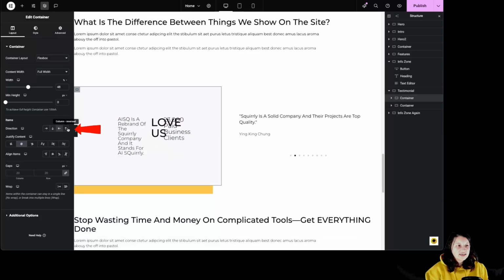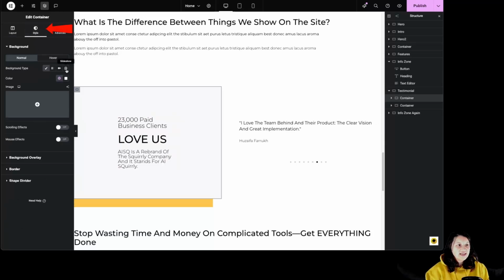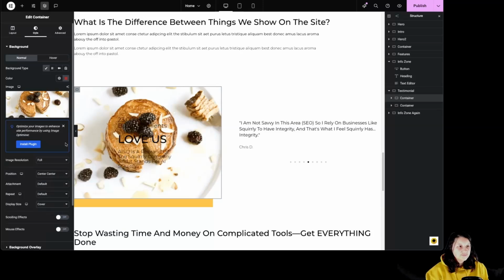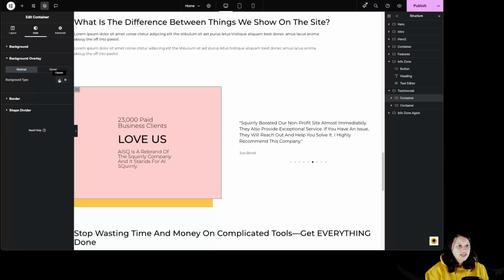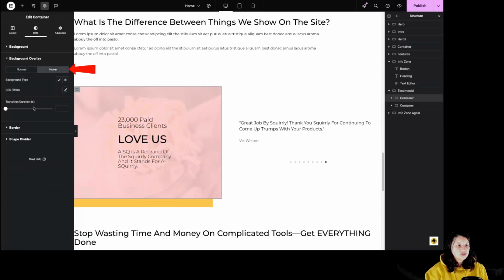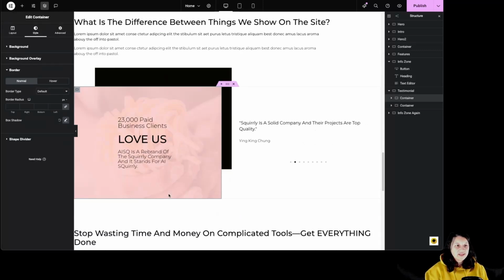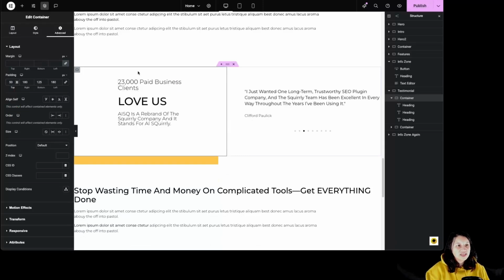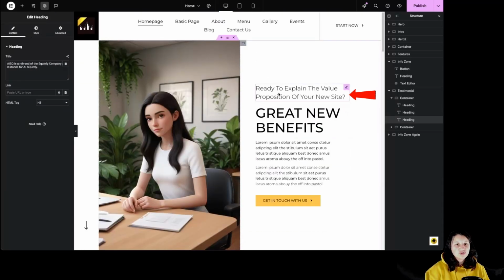[Elementor Pro Tutorial] Homepage - How to Edit Container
You started your business to sell, create, serve—not to spend hours wrestling with DNS settings or Googling “what is an SSL certificate?” (ugh).

That’s why AISQbusiness does the entire setup for you.

✔️ Your website goes live in 2 days
✔️ Elementor Pro + training included (so you can tweak things easily)
✔️ AI marketing runs on autopilot

All for just $7.99/month (paid annually).